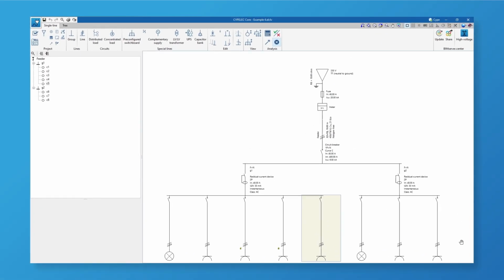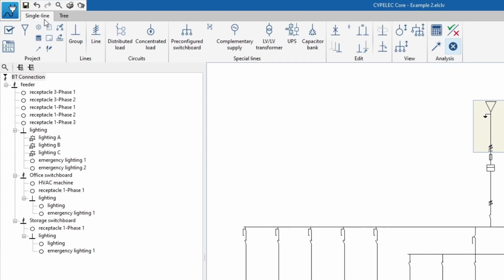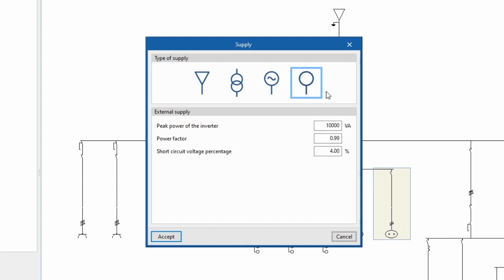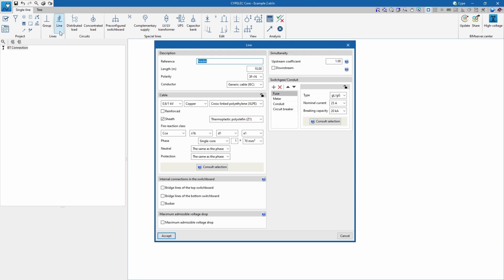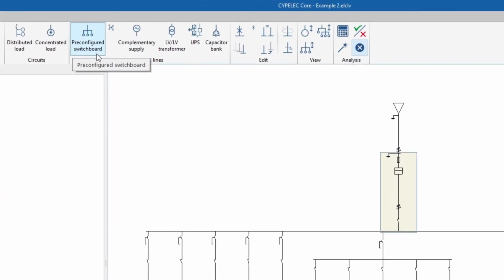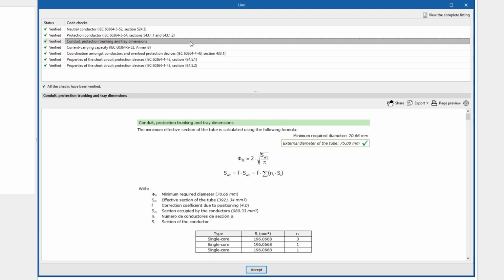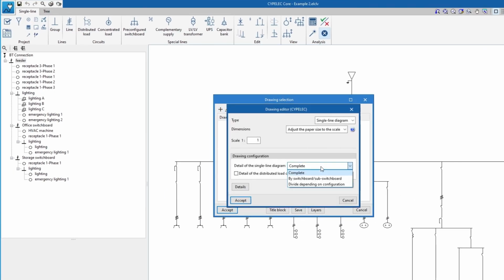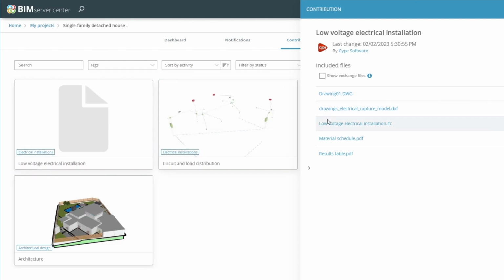CYPELEC Core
With CYPELEC Core you can analyse low-voltage electrical systems with the built-in CYPELEC REBT analysis engine, as well as draw their single-line diagrams and configure the characteristics of their components.